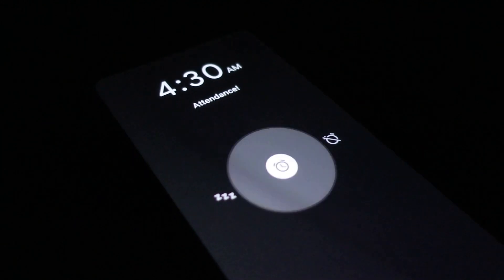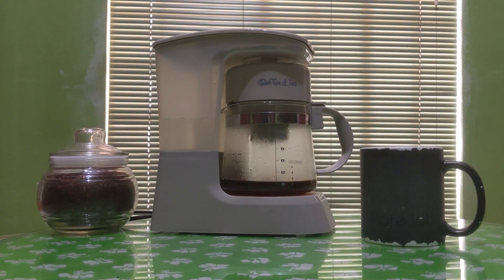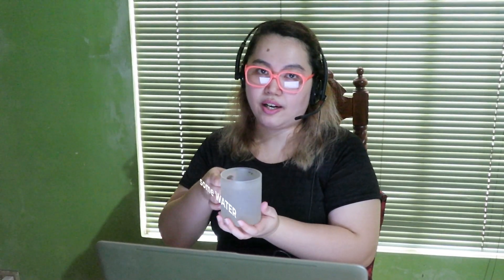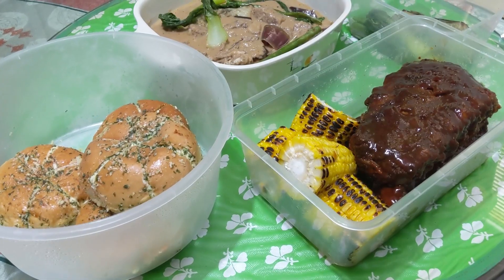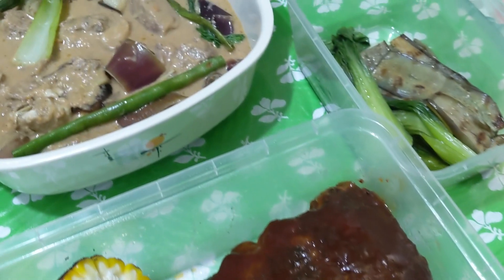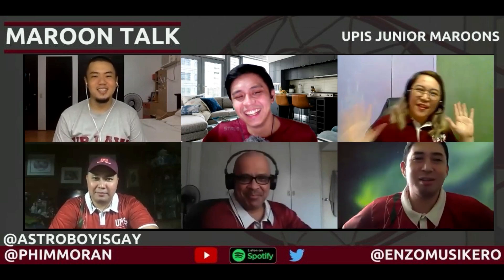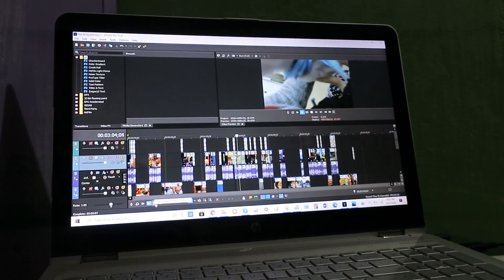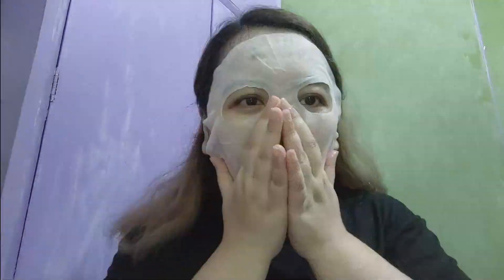Inside the Life of RareJob Tutor KC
On the first episode of our vlog series, Tutor KC tells us about her journey to becoming a Tutor Ambassador and gives us a peak at the things she enjoy doing the most. Find out what goes on inside the life of Tutor KC!